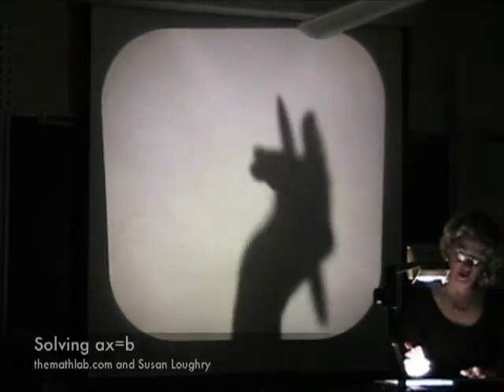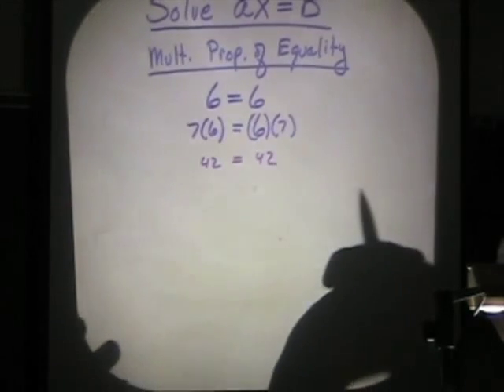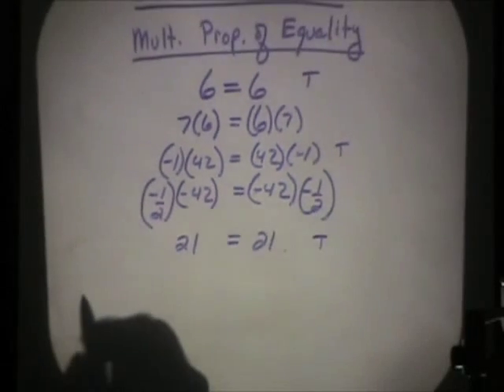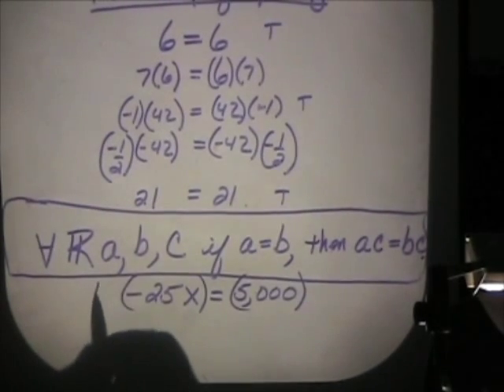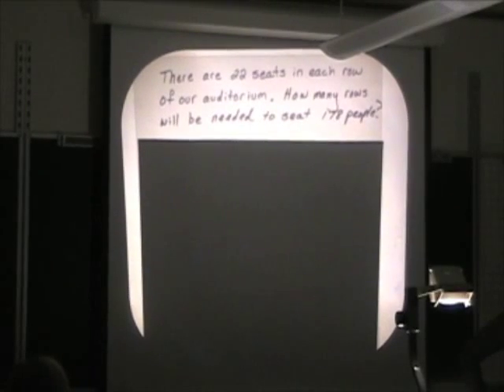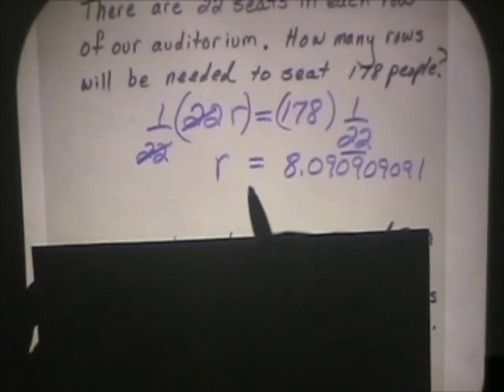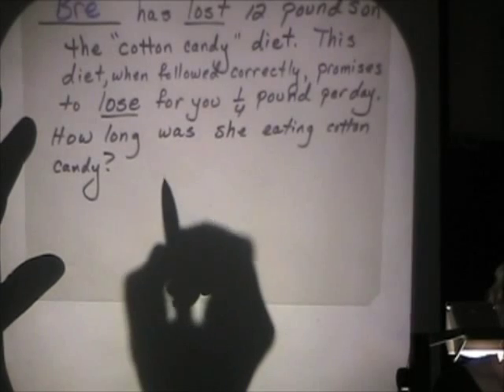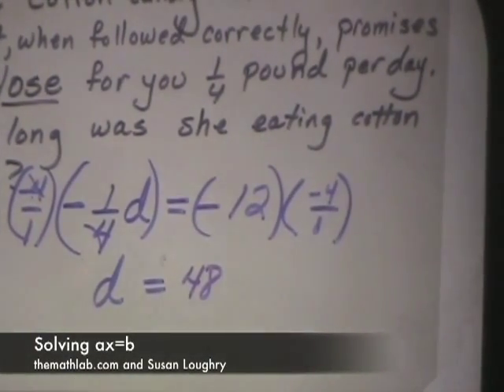Solving ax=b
Learn to solve equations in the form ax=b.